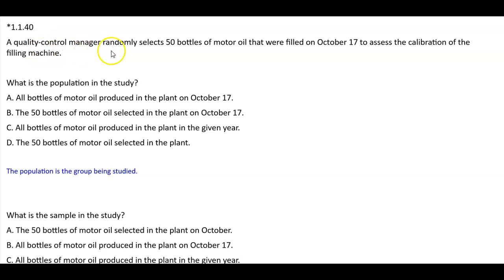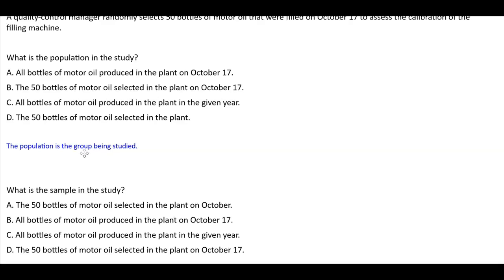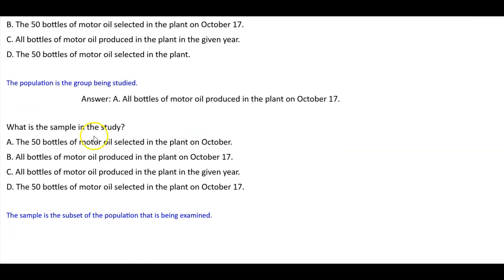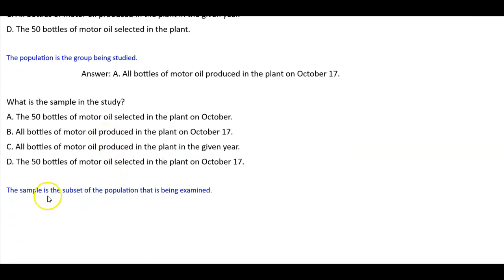Math 14 HW 1.1.40 TR